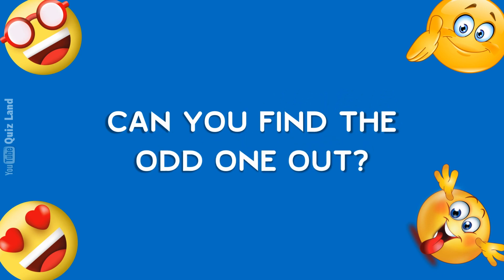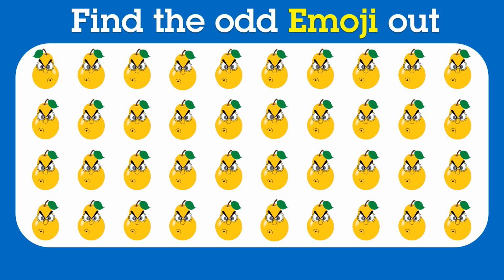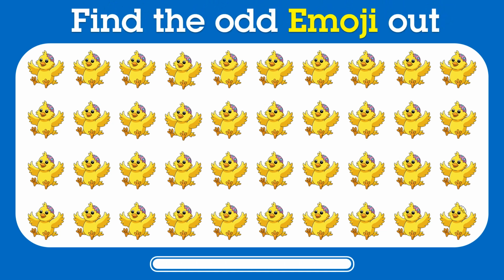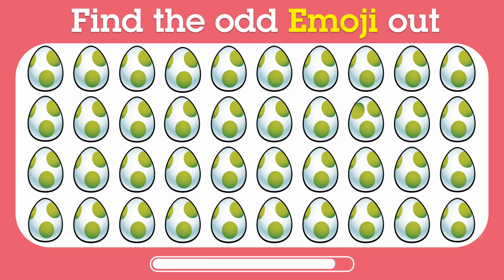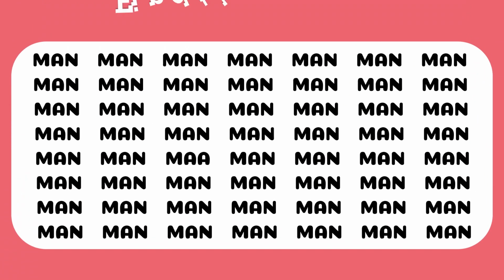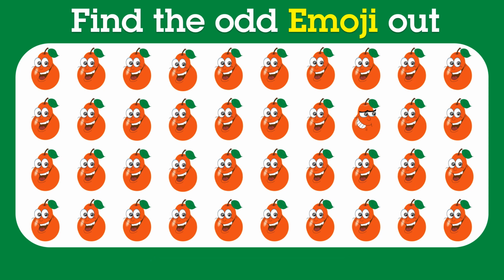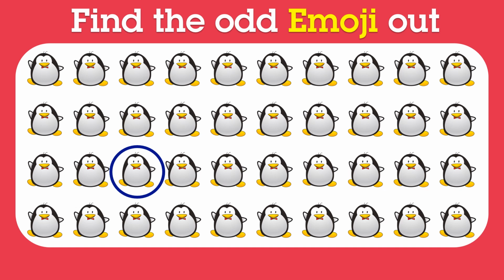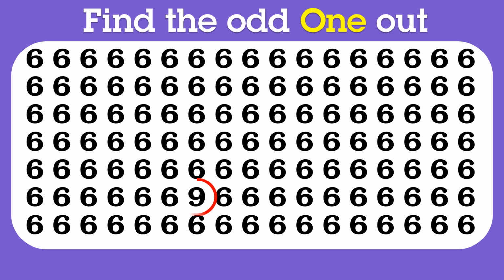【Easy, Medium, Hard Levels】Can you Find the Odd Letter in 15 seconds?#14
【Emoji Puzzle : Find the Odd Emoji One out】Can you Spot the Odd letter in 10 seconds?
Only a genius can complete all 20 levels of the difficult quiz Discover odd Emoji!
How good are your eyes?

With this entertaining and difficult emoji quiz, test your ability to observe. Can you distinguish the strange emoji from the rest? These 15 challenging stages will only be completed by true geniuses. Get the family together and see who emerges as the ultimate emoji detective with this family-friendly video quiz!